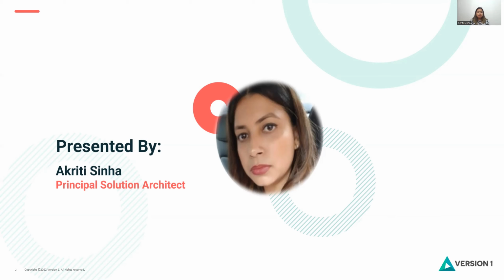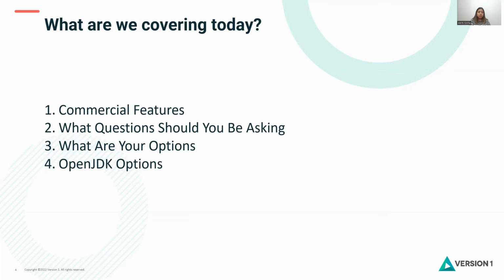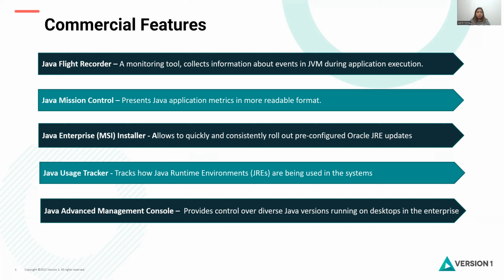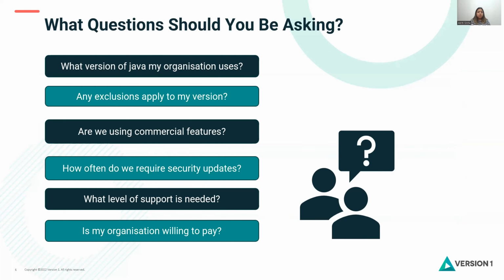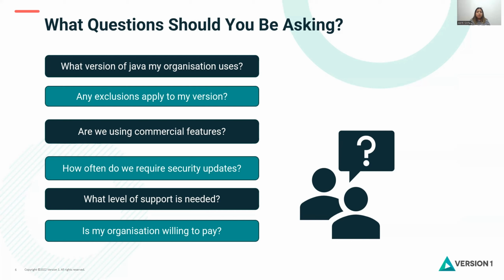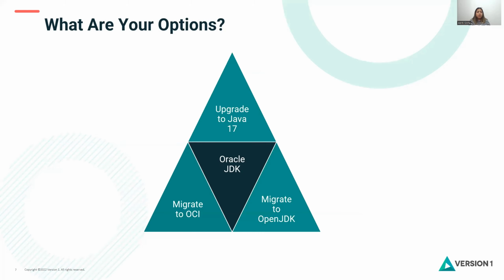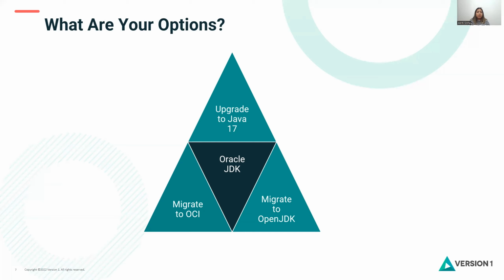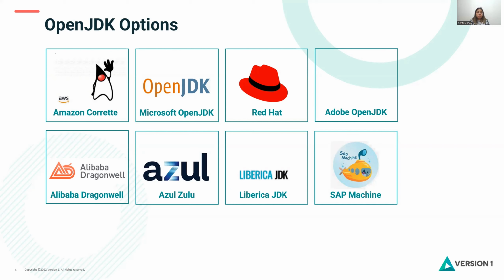Oracle Java SE Universal Licensing Changes Part 2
Oracle Java Subscription Changes - A Comprehensive Overview of the History of Java and its Licensing Part 2

Oracle changed the way that it charges for using Oracle Java SE in February 2023 which represents another layer of subscription complexity for Java customers.

Learn more from Version 1’s Principal Solution Architect, Akriti Sinha on this customer impacting change – her short video (part 2) includes a commercial overview, Oracle Java alternatives and OpenJDK options.

Watch now and empower your organisation with the knowledge to clarify your Java estate and plan for migrations and/or any audit approach.